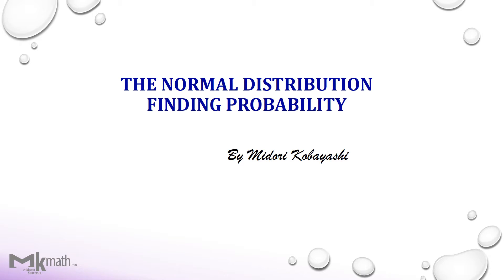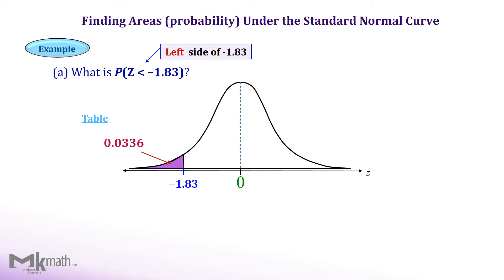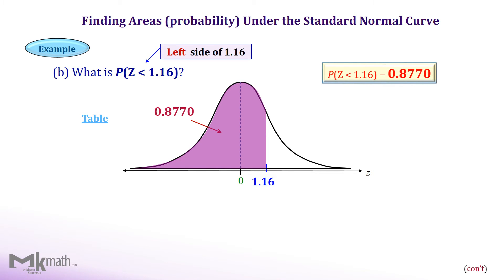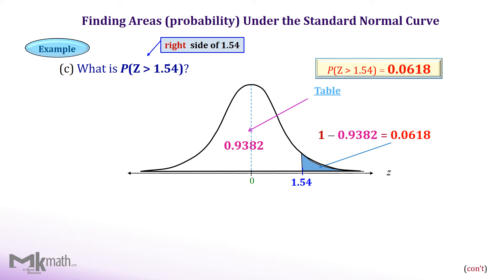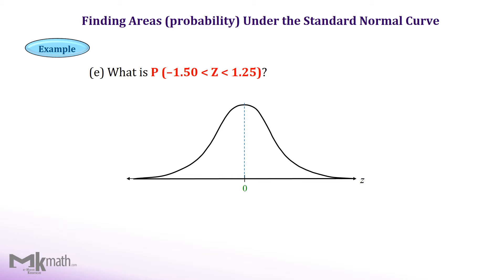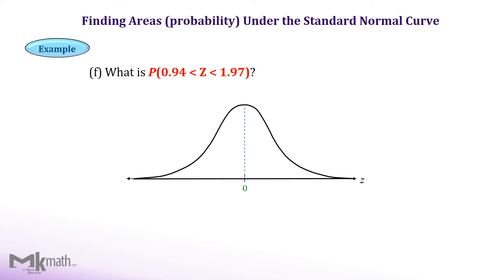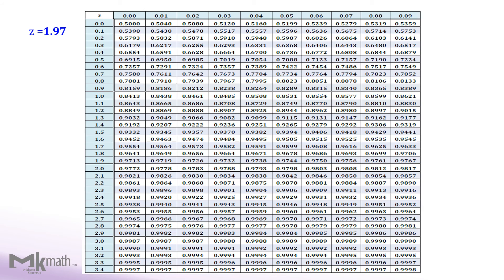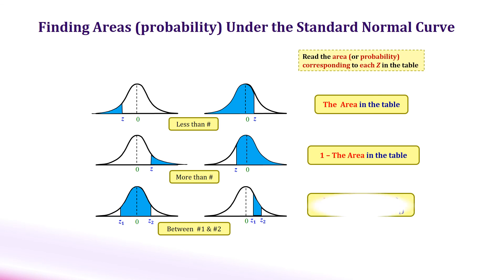The Normal Distribution - Finding Area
In this video, I am showing how to use the z-table to find probabilities (or areas) given z-scores.